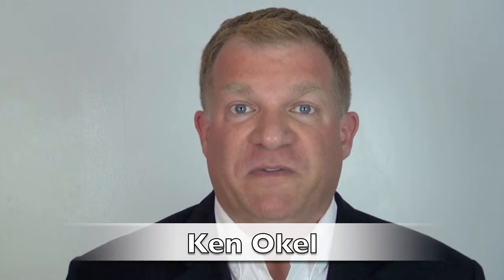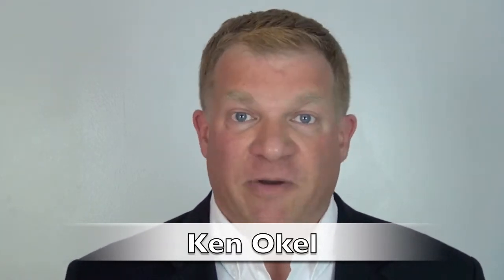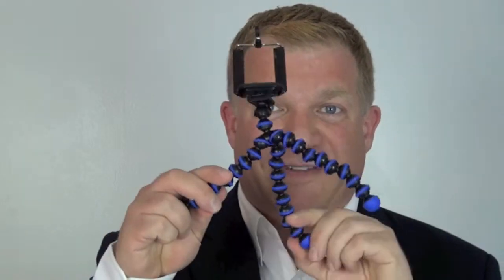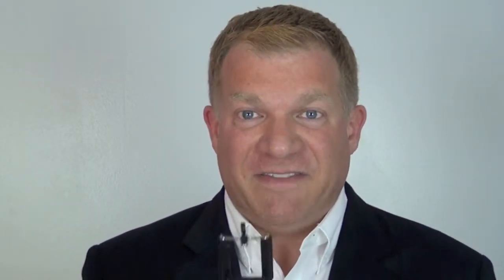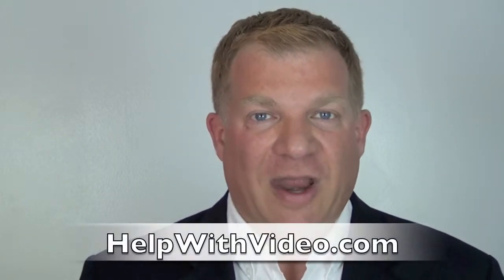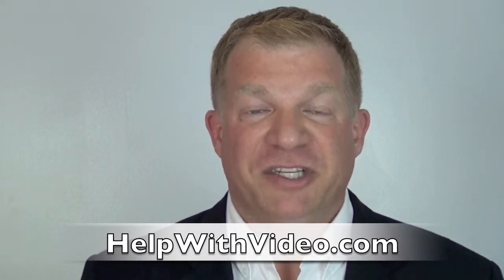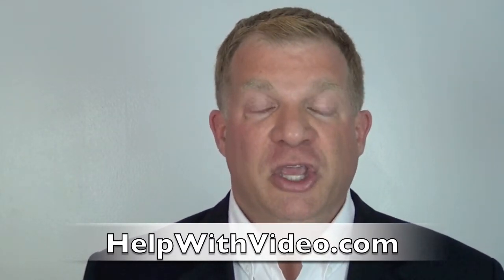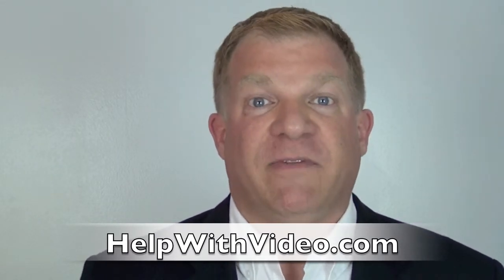How to Use a Tripod for Smartphone Video Recording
While it makes sense to use your smartphone to record video, how do you use it with a tripod? A tripod will help keep your video stable, which will make it look more professional. There is an inexpensive solution to this problem.

In this edition of Help with Video, Ken Okel tells you about some special adaptors that allow you to either gain the benefits of a tripod or attach your smartphone directly to a tripod.

Here's the link to the tripod that I demonstrated

We have no idea how long this item may be in stock.

Do you have a question for Ken Okel. go to the bottom of any page, click on the question link, and record your question for Ken through your computer's microphone.

Ken Okel spent more than a decade in TV news, where he picked up a tip or two about video. As a natural communicator, he's able to easily explain these principles. You may also know Ken from his presentations at conventions and conferences, where he teaches leaders how to become more productive.

Ken Okel decided to share what he's learned about video after he heard of too many people spending too much money for poor results.

Why not promote your business with video? With Ken, you're given easy how-to steps that can apply to any budget.